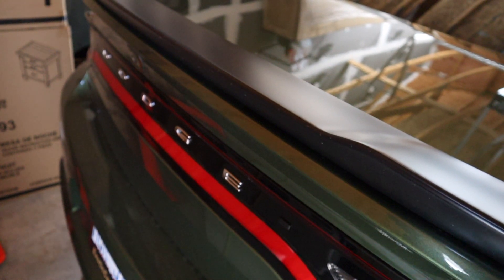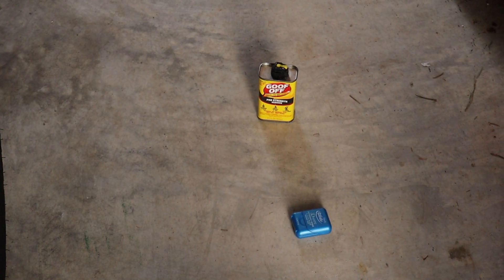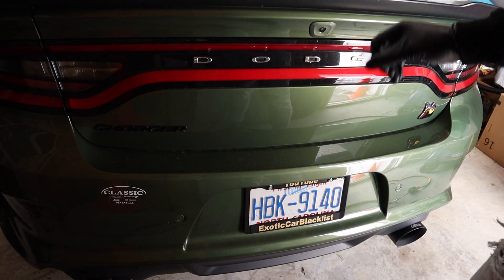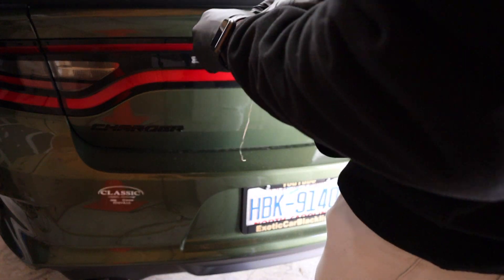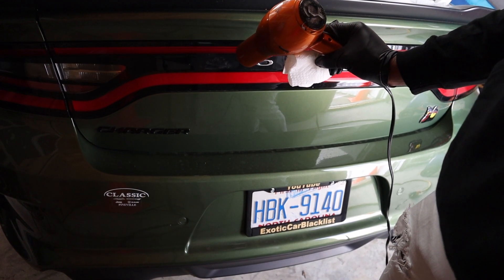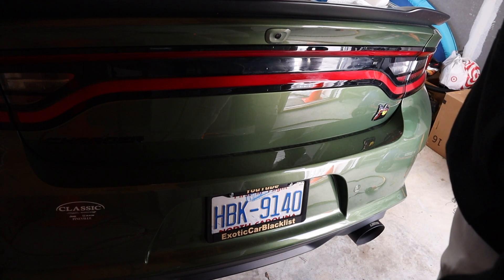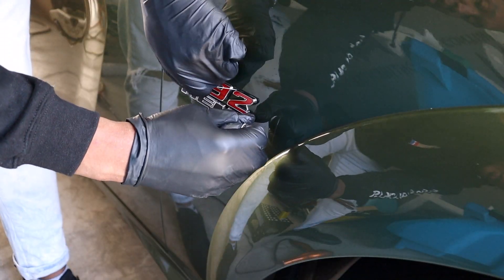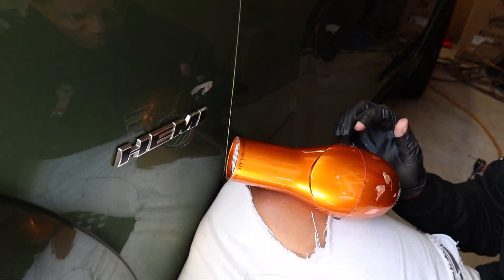How To Take The Emblems Off Of Any Car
How To Take The Emblems Off Of Any Car Tutorial.

In this video, we used a 2020 Dodge Charger Scatpack widebody SRT to do our debadge. Learn how to remove the manufacturer's emblem or logo from a truck or vehicle quickly and easily. This video teaches you how to debadge your car, step by step, without a heat gun and without any damage to your vehicles paint!

Tools:
Goo Off
Dental Floss
Hair Dryer
Paper Towel
Website For Merch And Automotive Content:
🚨ExoticCarBlacklist.com
🚨ThePrestonPatterson.com